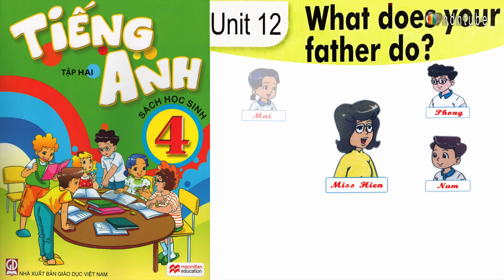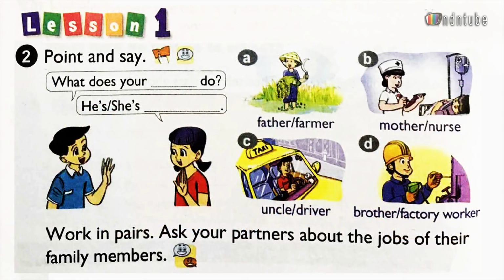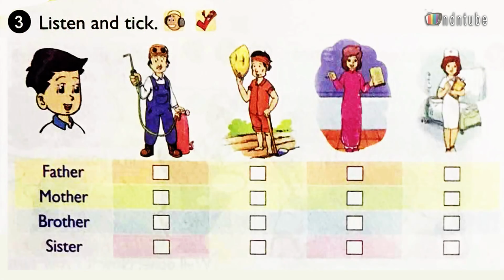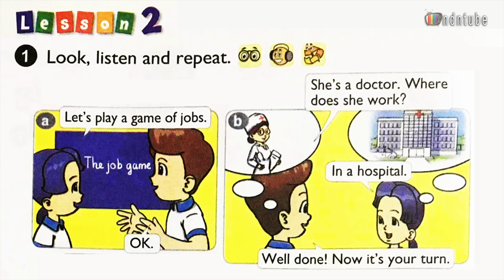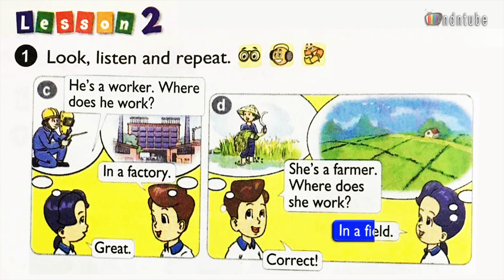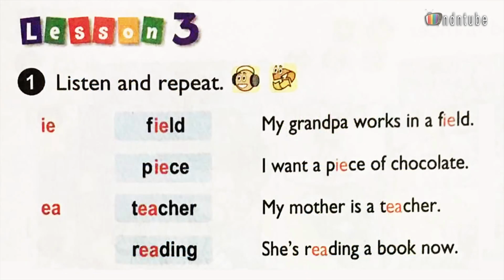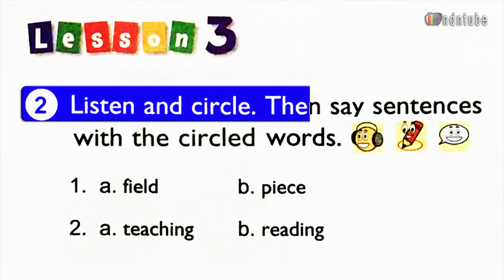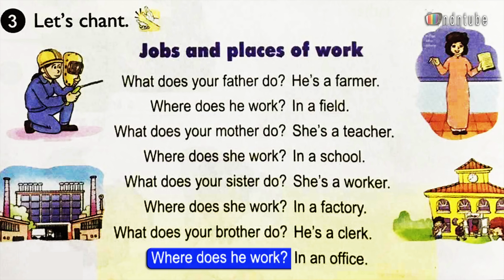Bài nghe Unit 12 SGK tiếng Anh lớp 4 FullHD 1080p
Trên đây là bài nghe dành cho học sinh lớp 4.
Lớp tiếng Anh Intershine dành cho học sinh từ lớp 1 đến lớp 12.
 * Bám sát chương trình sách giáo khoa, giúp con đạt điểm cao ở trường.
 * Luyện thi lớp 6, lớp 10, thi đại học, thi chứng chỉ Cambridge.
Cơ sở 1: Số 10 ngõ 78 Thái Thịnh, HN. Sđt: 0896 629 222
 Cơ sở 2: Số 8 ngõ 167/17 Phương Mai, HN. Sđt: 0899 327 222